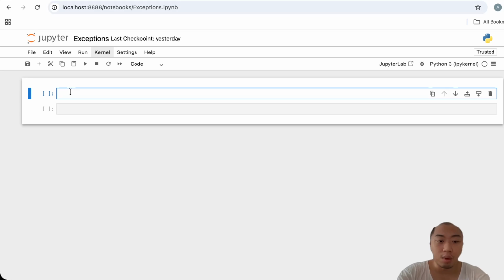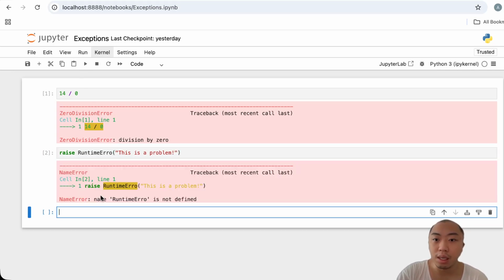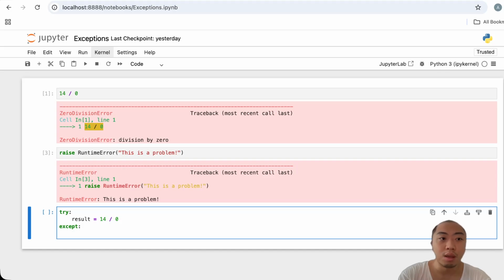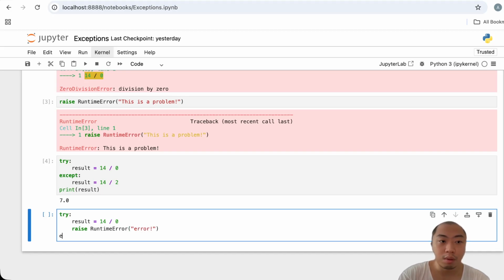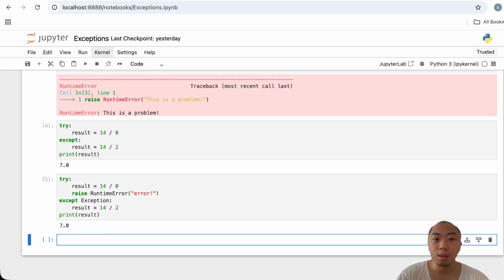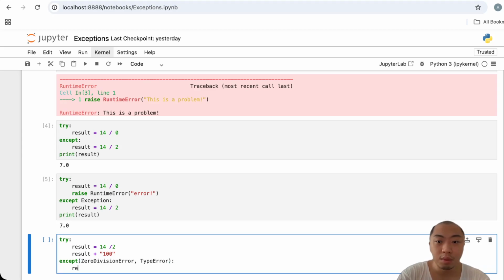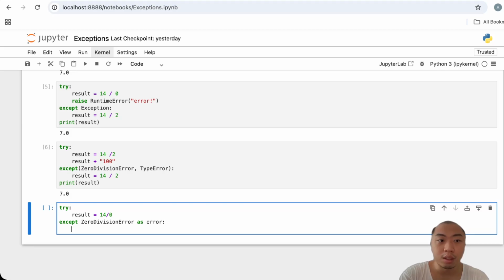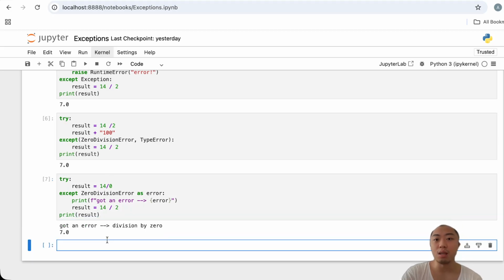Python Fundamentals for MlOps - Exceptions [Episode 6]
Hey everybody. Welcome back. So in this video, we are going to look at exceptions in Python. What are Exceptions? I explain those with examples as simple as I can. I hope you will enjoy watching this.